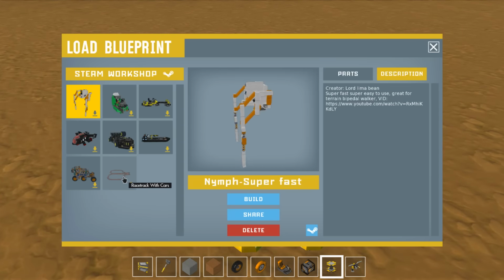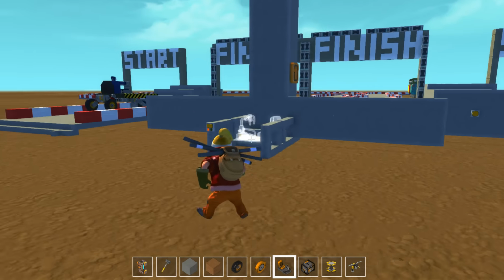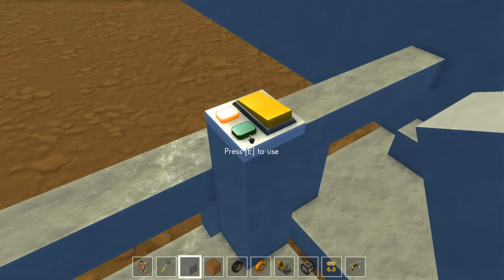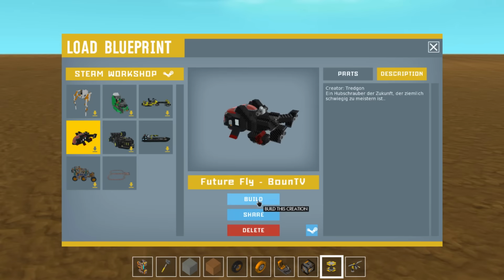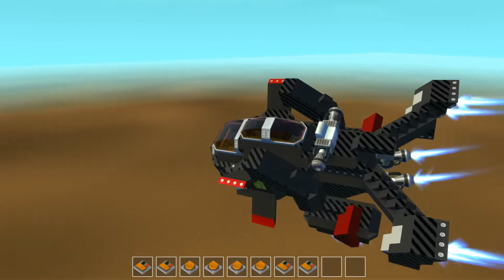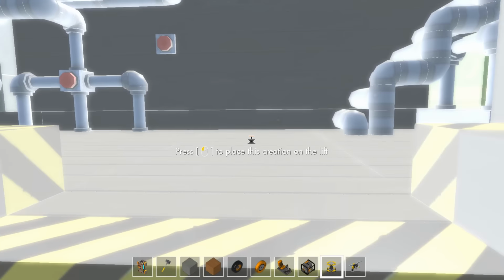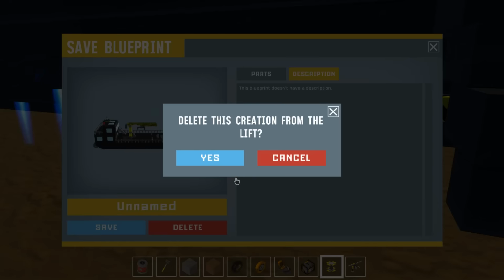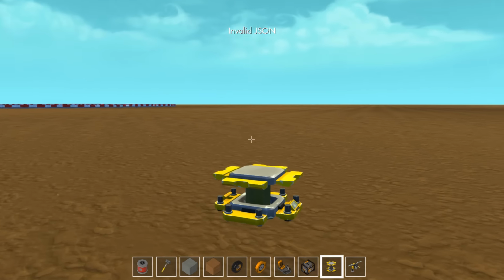Scrap Mechanic ➤ Amazing Race Track! Self Driving Cars & Pirate Hover Ship With Catapult!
Welcome back to Scrap Mechanic! In Scrap Mechanic you can build amazing creations only limited by your imagination! Scrap Mechanic is an all-new creative multiplayer sandbox game which drops you right into a world where you quite literally engineer your own adventures! Choose from the 100+ building parts you have at your disposal and create anything from crazy transforming vehicles to a house that moves. You’re even able to team up with your friends to create amazing things together: in Scrap Mechanic, you’re the master creator of anything you can imagine!

-Creative Mode!

-Gender!

-Interactive Parts!

-Handbook!

-Connect Tool!

-Lift!

-Sledgehammer!

My Gaming Hardware:
16GB GSkill RAM
Samsung Evo 1TB SSD